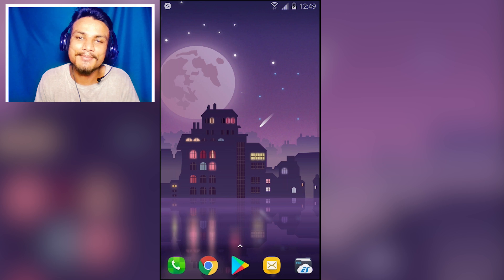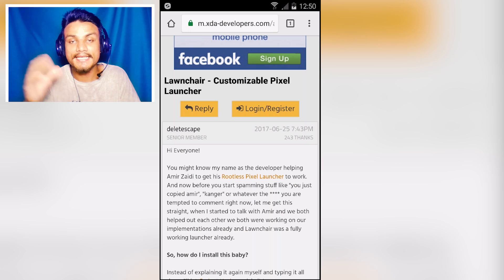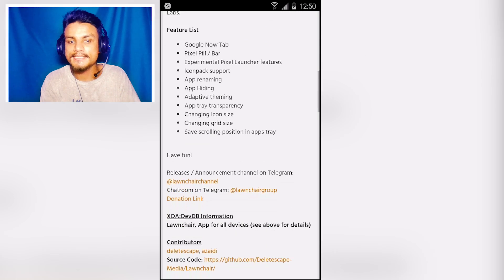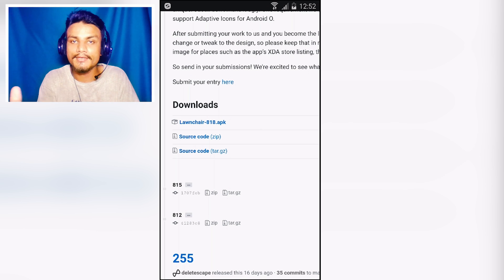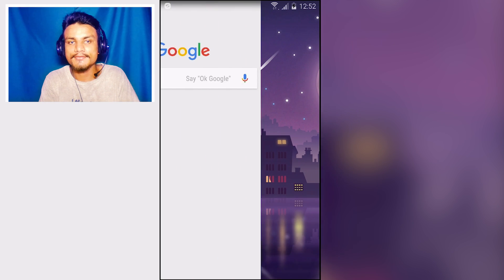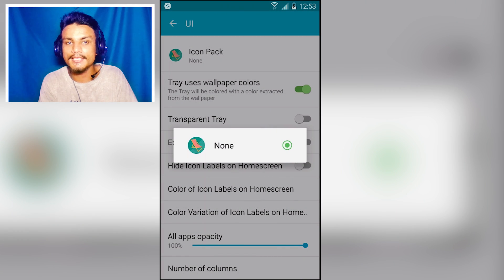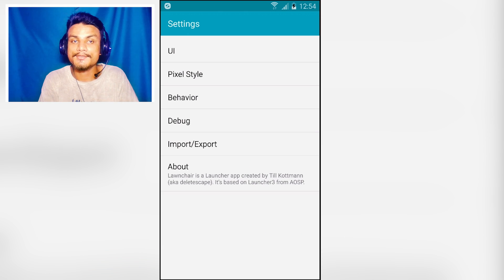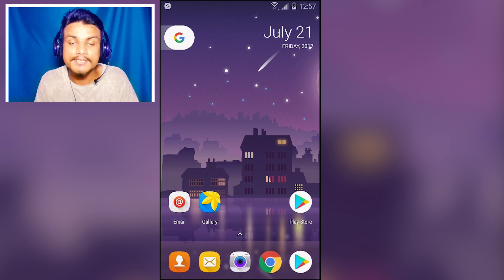Pixel Launcher For Any Android Phone (NO ROOT)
Customizable Pixel Launcher for any android phone...

THANK YOU FOR YOUR LOVE AND SUPPORT...

●Operating Systems
  Windows 10 & Android 6.0.1
●Screen Recorder
  Bandicam & DU Screen Recorder
●Face Camera
  Windows 10 Camera [Integrated Webcam]
●Microphone
  Donyin DT-2112 Chinese HeadPhone (9$)
●Video Converter
  Handbrake
●Video Editor
  Adobe Premiere Pro CC 2017
●Premiere FX
  Boris FX, Sapphire FX,
●Extra